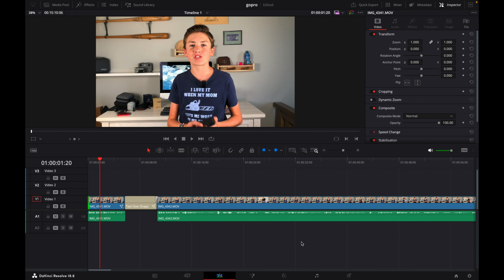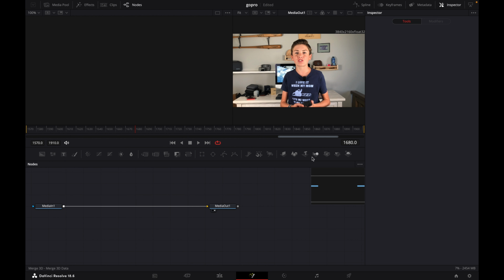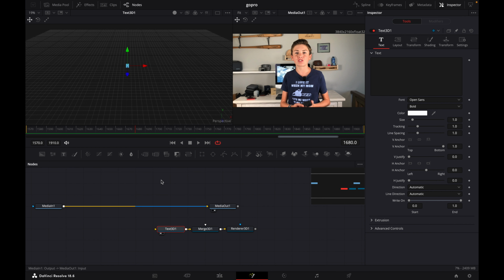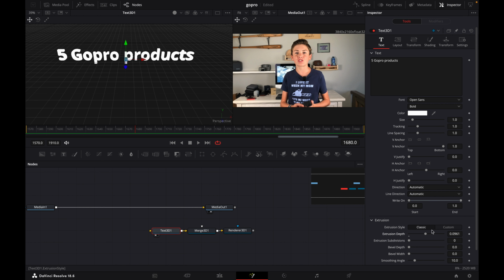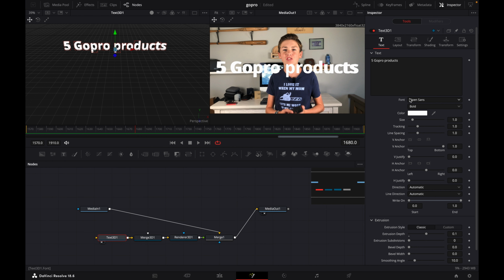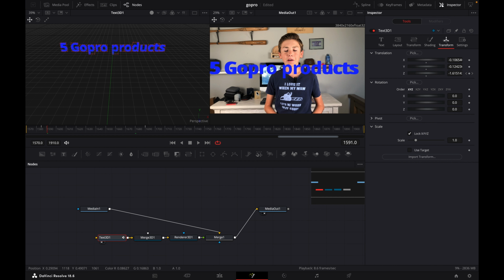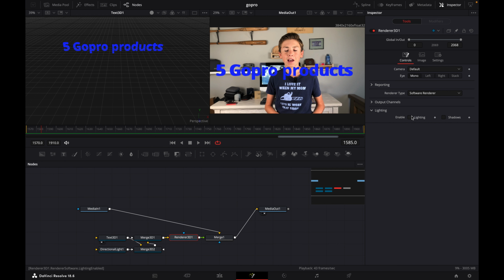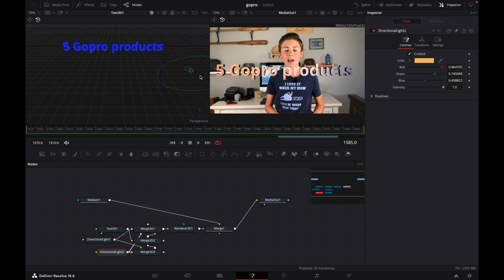How To Make 3D Text In Davinci Resolve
I will show you how to make 3d text in davinci resolve.